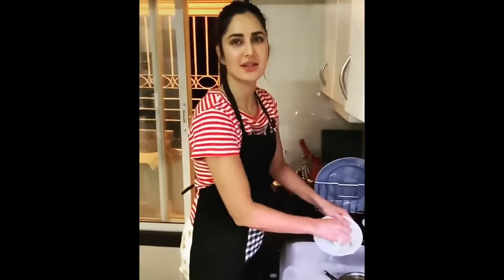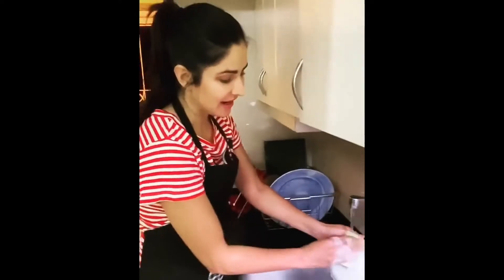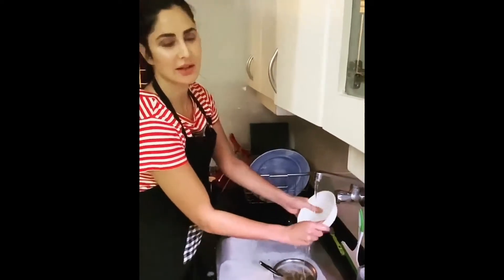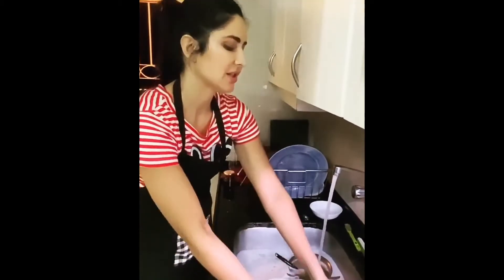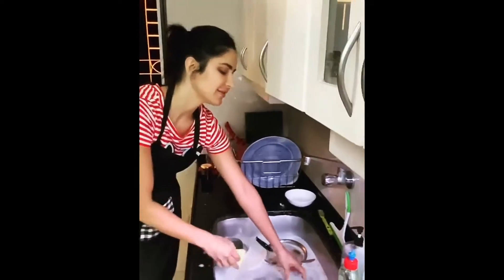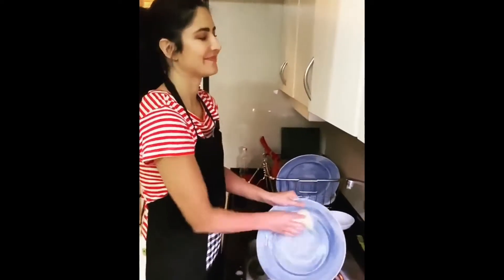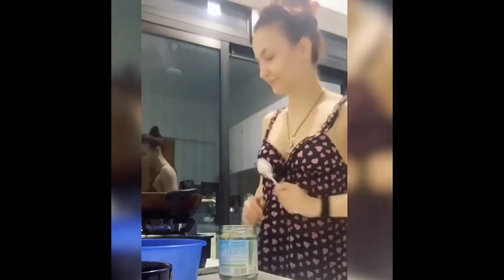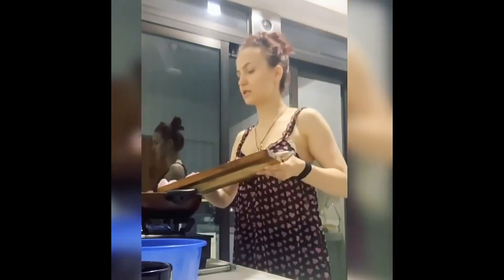Bollywood Celebrities self isolated by doing this